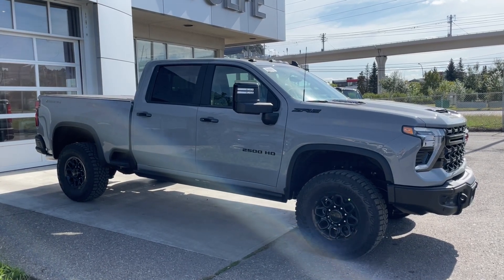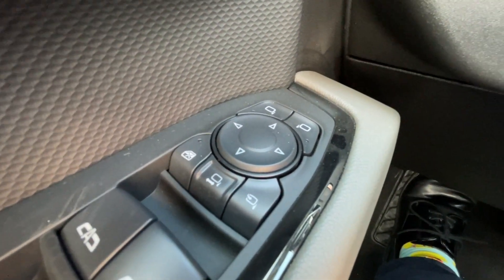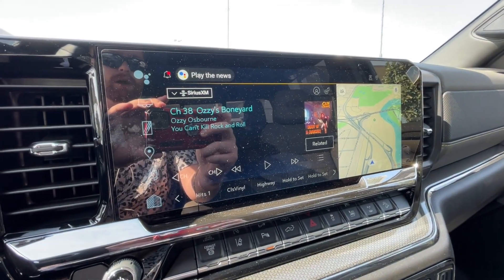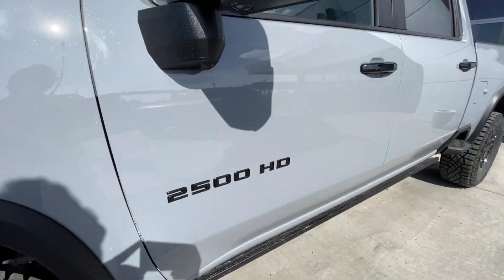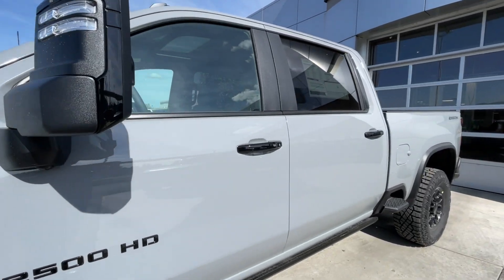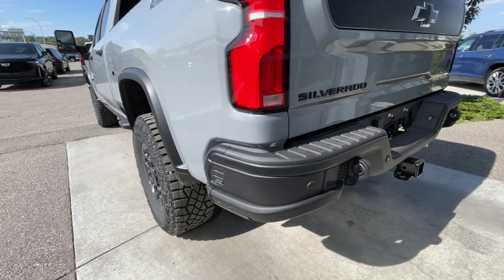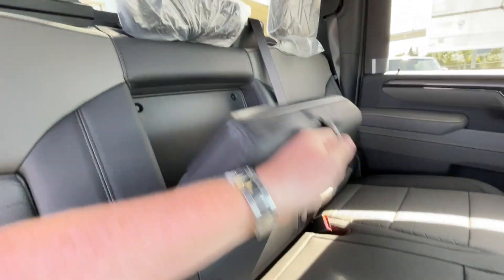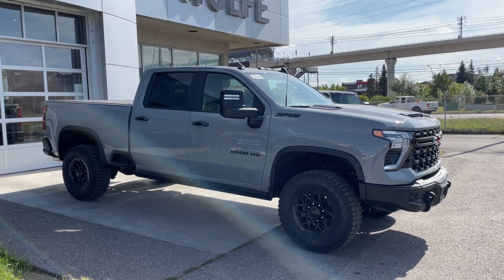Grey 2025 Chevrolet Silverado 2500HD ZR2 Review Calgary AB - Wolfe Calgary | C4121136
The 2025 Chevrolet Silverado 2500 ZR2 in Slate Grey Metallic is a rugged and capable heavy-duty pickup truck that offers a blend of performance, durability, and technology. Its exterior boasts a sleek and sophisticated appearance, accentuated by the 18-inch carbon flash metallic aluminum wheels and standard LED lighting. The dual exhaust and red recovery hooks add to its rugged aesthetic.

Inside, the Jet Black/Greystone interior creates a modern and inviting atmosphere. The 13.4-inch driver information center displays essential vehicle data and alerts. Dual-zone climate control ensures personalized comfort for both driver and passenger. Heated seats and a heated steering wheel provide warmth and luxury. The 15-inch heads-up display projects vital information directly into the driver's line of sight.

The 6.6L Duramax Diesel engine delivers a balance of power and efficiency, making it suitable for both on-road and off-road driving. The 10-speed automatic transmission ensures smooth shifts and responsive acceleration.

Advanced technology features in the Silverado ZR2 include a large touchscreen infotainment system, wireless charging, and over-the-air software updates.

Safety features include forward collision alert, lane keep assist with lane departure warning, follow distance indicator, and rear parking assist, providing an added layer of security for drivers and passengers.

Overall, the 2025 Chevrolet Silverado 2500 ZR2 in Slate Grey Metallic is a powerful and innovative off-road pickup truck that offers a combination of performance, technology, and durability. It's a suitable choice for those seeking a rugged and capable vehicle.